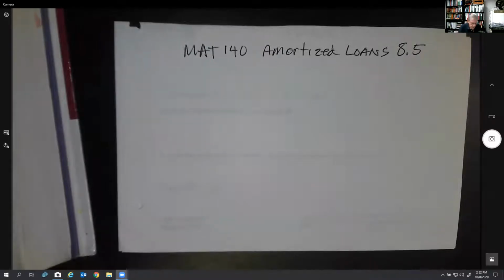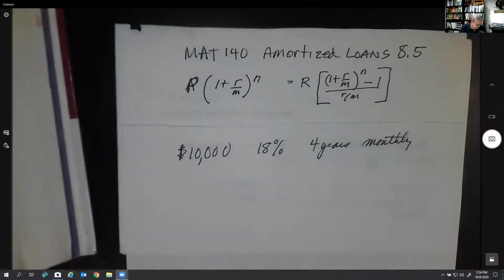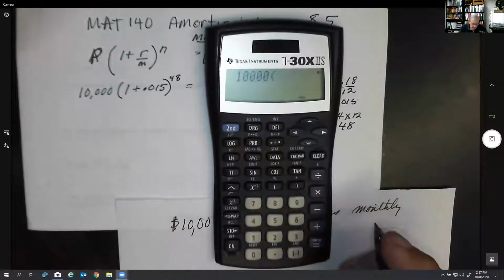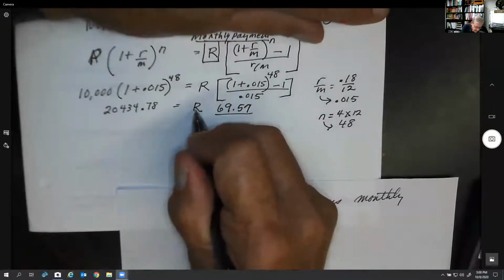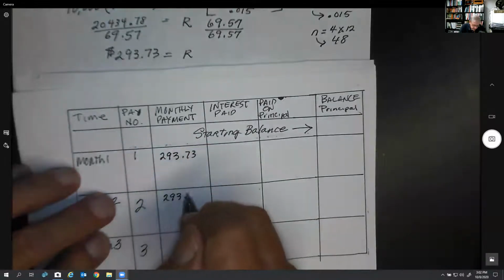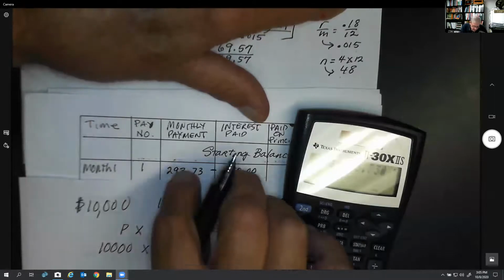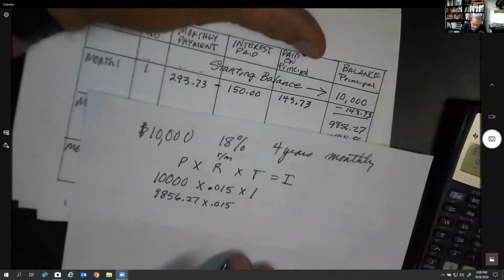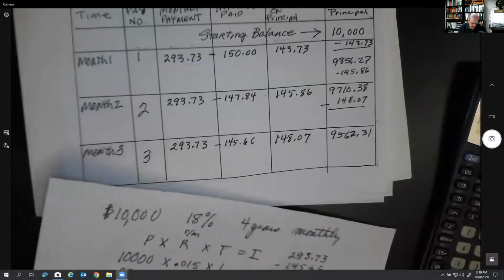MAT140 ZOOM 8 5